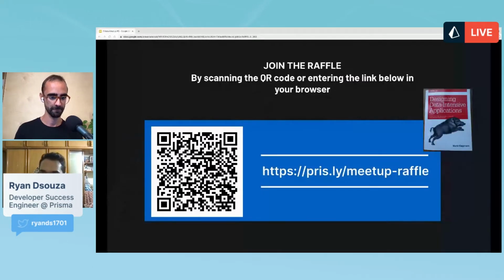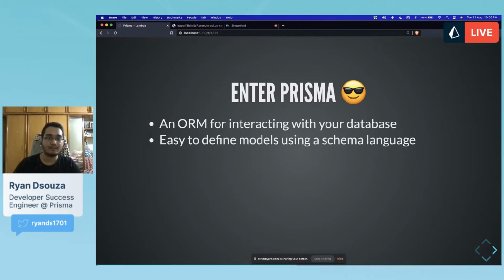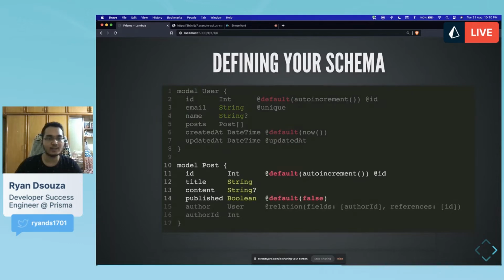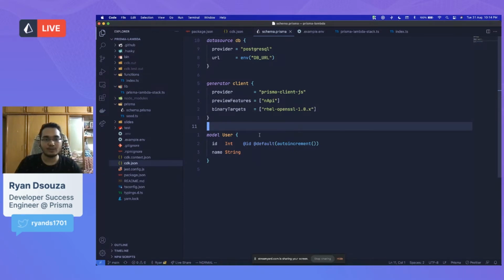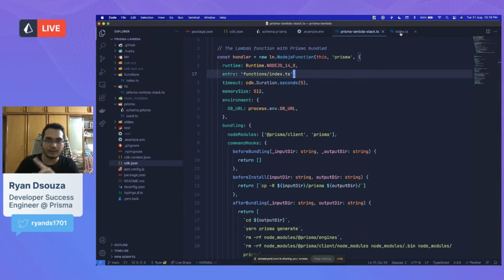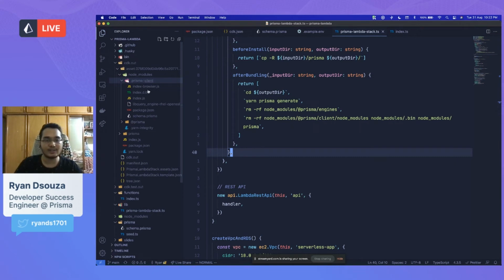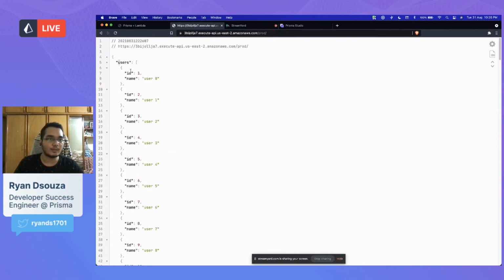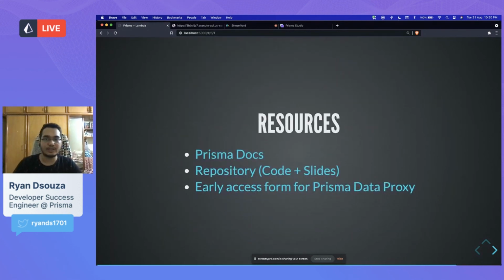Prisma Meetup #7 - Ryan Dsouza - Deploying Prisma on Lambda using the CDK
◭In this talk you will learn how Prisma combined with the CDK make deploying and interacting with your database easy on Serverless

◭Ryan is a Developer Success Engineer who loves working with TypeScript and orchestrating applications on the Cloud